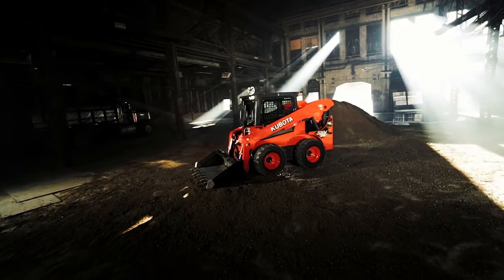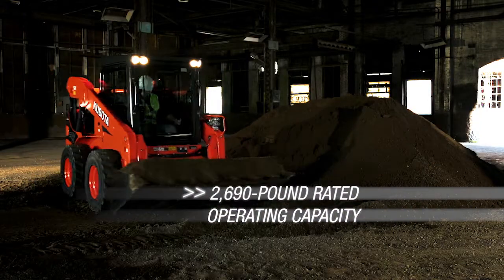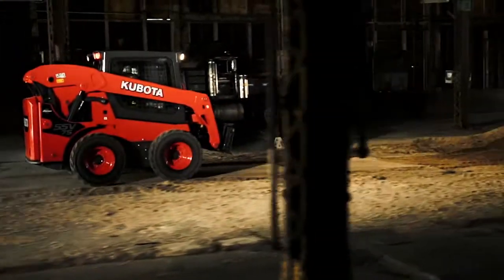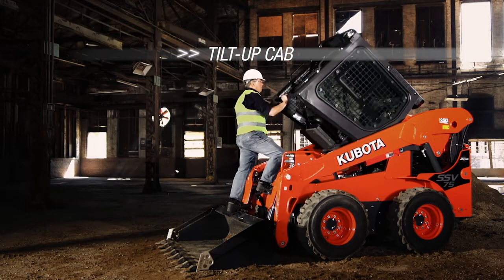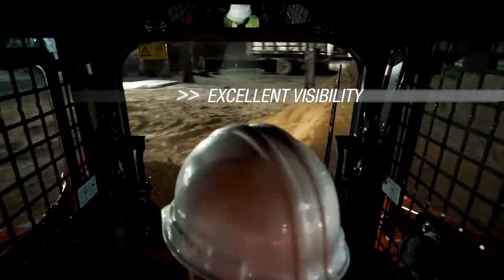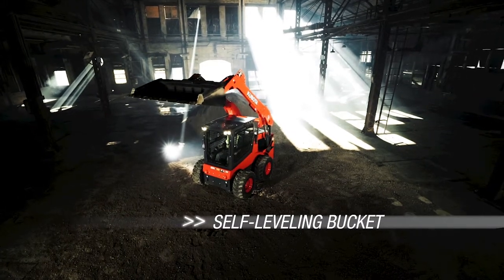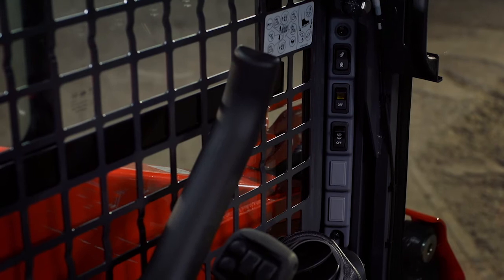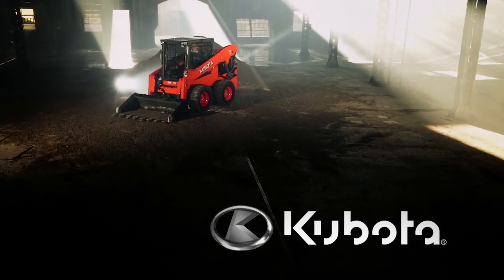Get a Deal On The All New SSV75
For a limited time, get $0 down, 0% APR for 60 months on the Kubota SSV75. Click to learn more about the great finance deals on the SSV75 and other Kubota construction equipment.